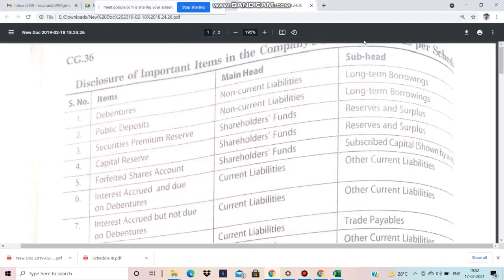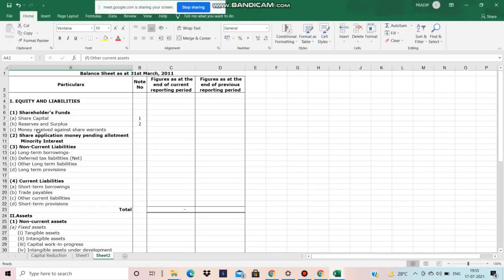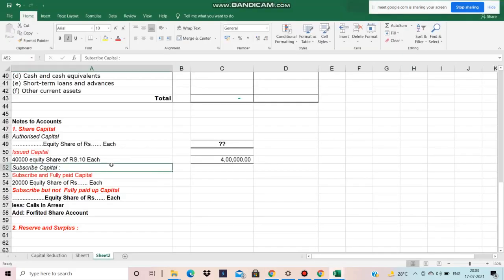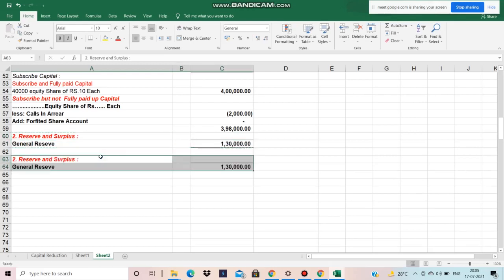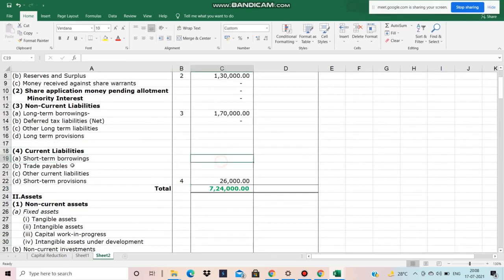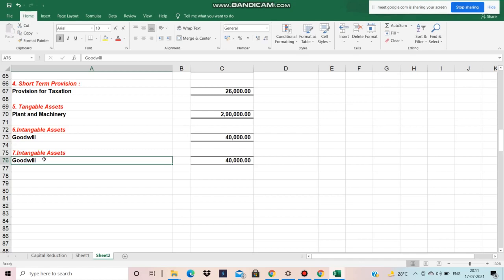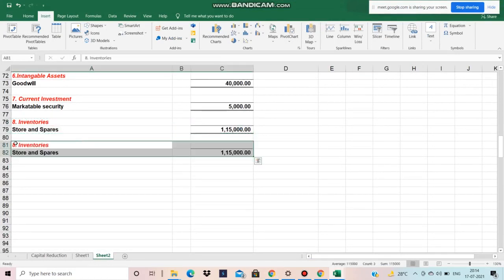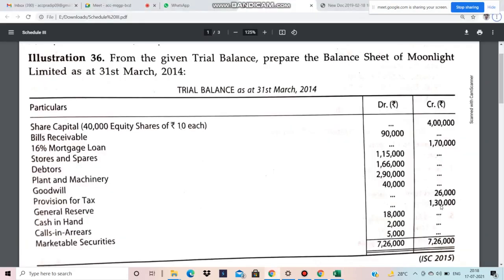BALANCE SHEET UNDER Schedule III